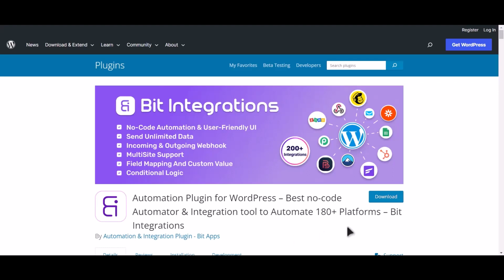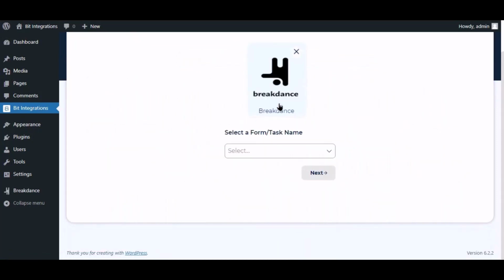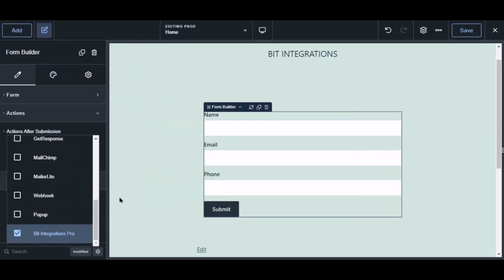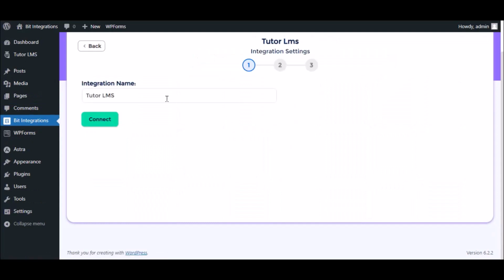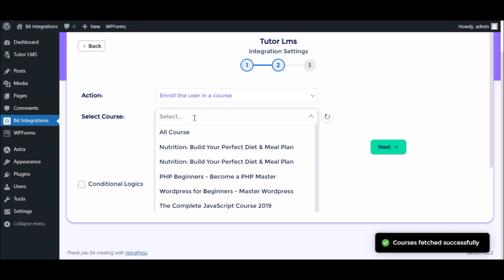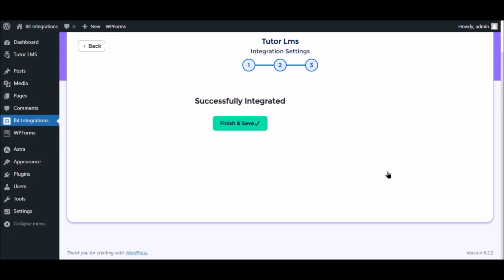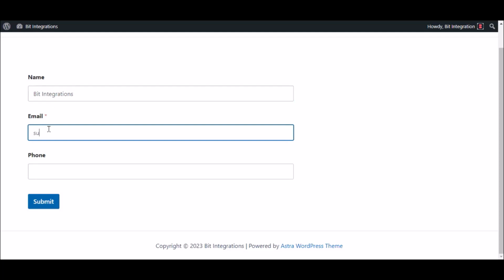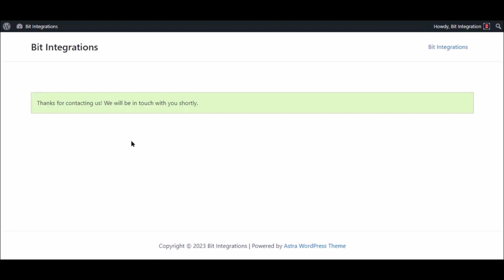Integrating Breakdance Form with Tutor LMS | Step-by-Step Tutorial | Bit Integrations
🚀 Elevate your fundraising efforts with our comprehensive tutorial on seamlessly integrating Tutor LMS with Breakdance Form, a powerful donation WordPress plugin, using the Bit Integrations WordPress plugin. Discover how to effortlessly connect your Tutor LMS with Breakdance Form and supercharge your donation campaigns!

Join us in this illuminating video as we walk you through the step-by-step process of integrating Tutor LMS  with Breakdance Form. Unleash the power of streamlined donation management and fundraising with this seamless integration!

Key Highlights:
✅ Detailed walkthrough of integrating Tutor LMS with Breakdance Form using Bit Integrations for WordPress.
✅ Enhance your WordPress website by seamlessly linking your forms to Breakdance Form donation campaigns.

🔗 Whether you're a nonprofit organization, charity, or community group, this integration empowers you to effortlessly collect donations through your Tutor LMS using Breakdance Form. Join us now to experience the synergy of seamless donation integration!

 / bitappsfb
🔗 Join the Bit Apps Facebook Community: